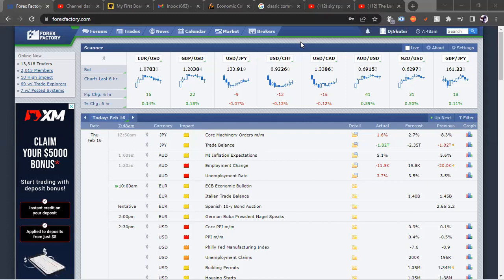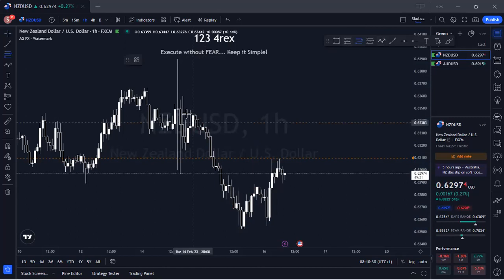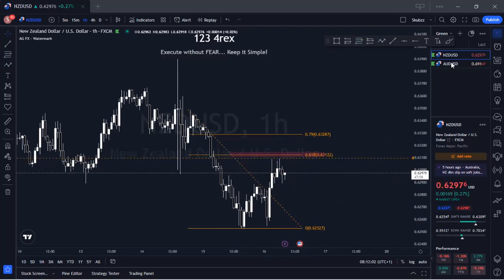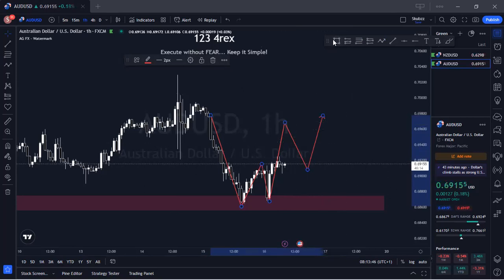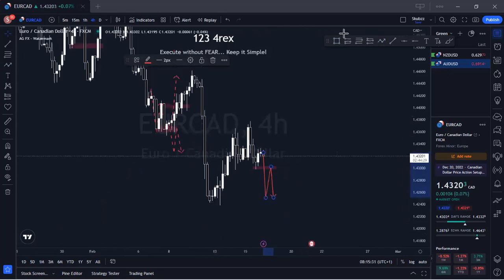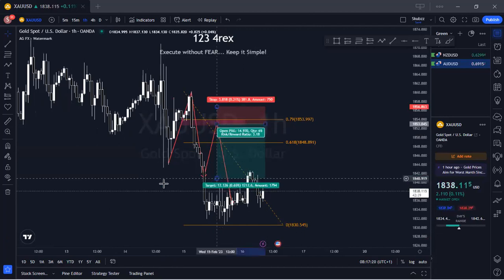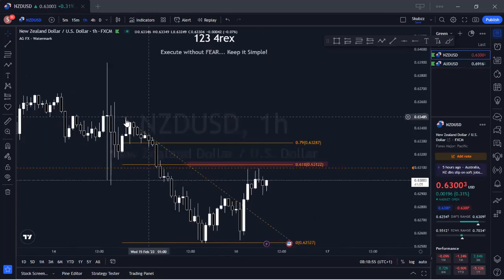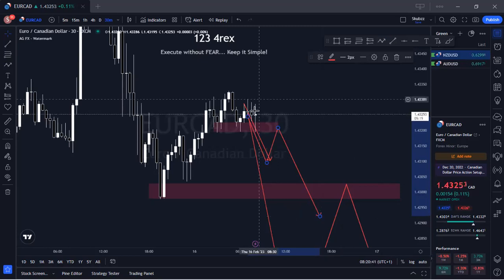Live Forex Market Analysis (Learn Simple High Win Rate Strategy)